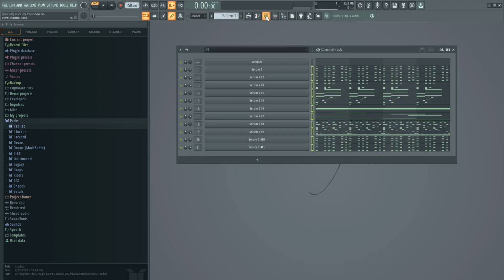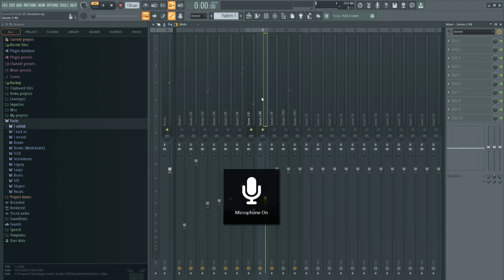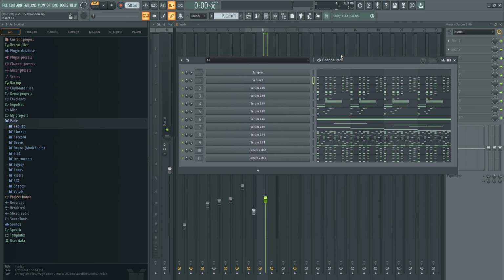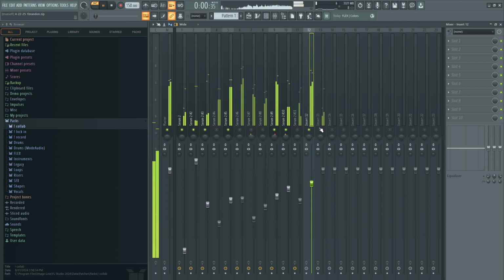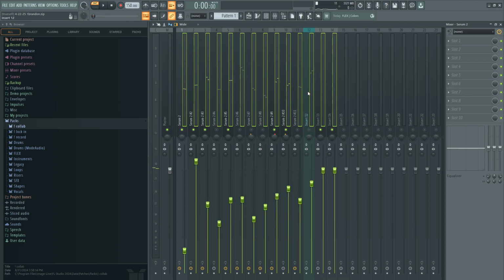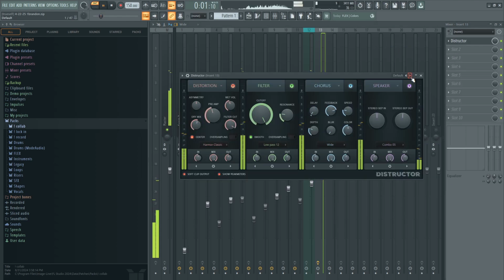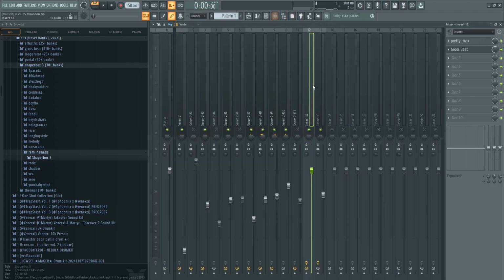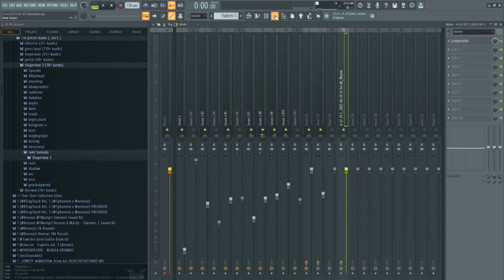FL STUDIO XFER SERUM loop mixing tutorial for brandon SKIP TO 20:16 FOR HOW I USE FX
one of my best tutorials

about a year ago i screen recorded a tutorial for my friend brandon on how to mix and modulate an underground rage style osamason loop on fl studio. throughout the video i give you advice on how to navigate fl studio via hot keys, how to compare your mix to a reference point and how i use popular modulation vsts such as gross beat shaperbox and looperator to achieve a refreshing take on rage style osamason melodies.

i'm not an expert and i wasn't able to go too in depth for this video however to this day i stand by a lot of the advice ive given in this video. for further practice i would suggest you study mono leveling and how to prevent phase cancellation.